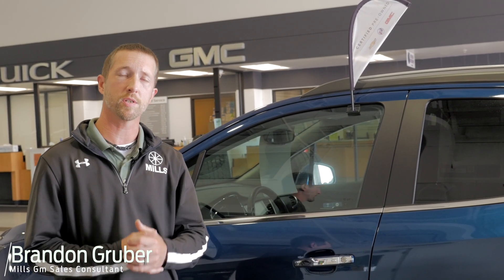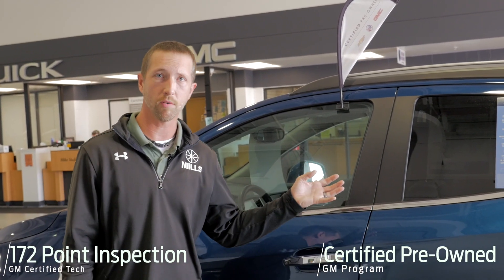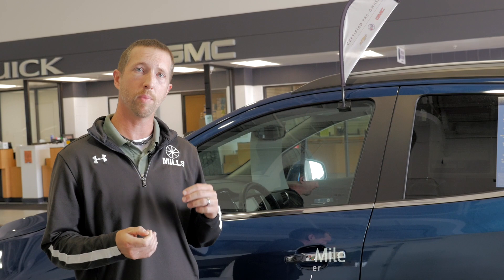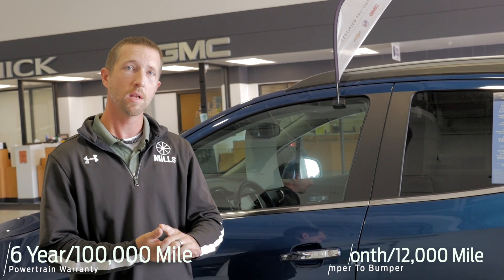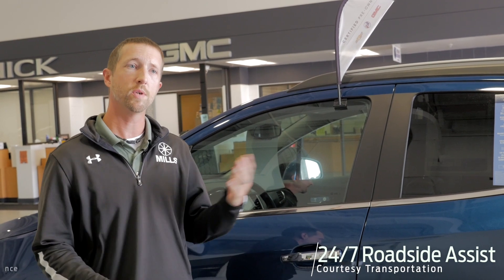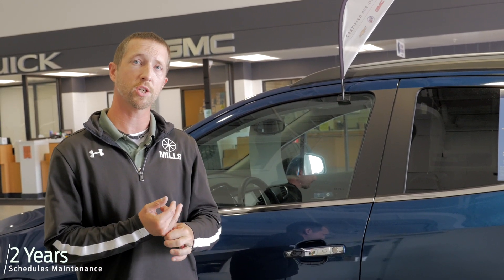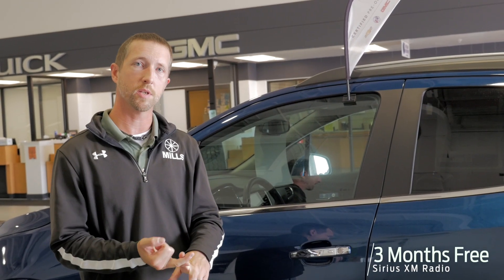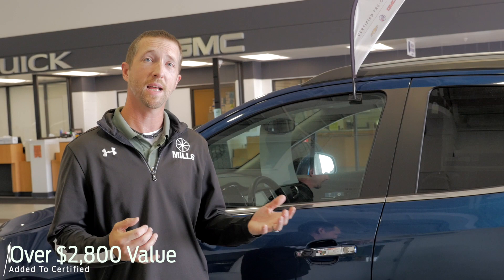GM Certified Pre-Owned Benefits